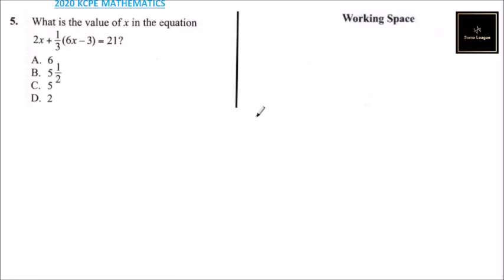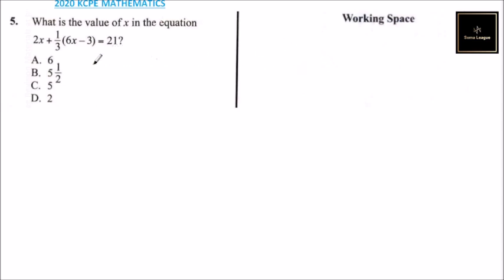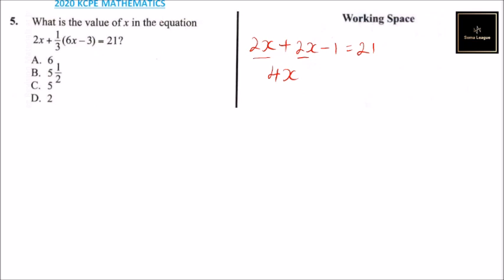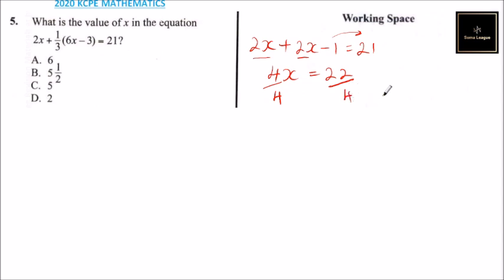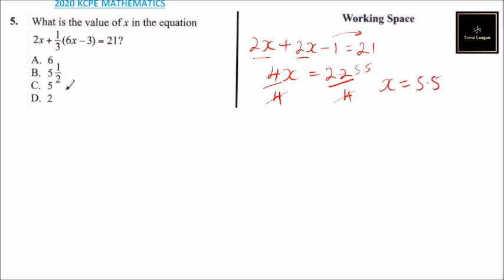2020 KCPE MATHEMATICS QUESTION 5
This video explains how to arrive at the correct answer for question 5 on the 2020 KCPE Mathematics paper. The one that was done in March 2021.